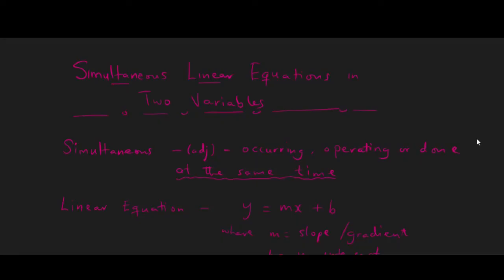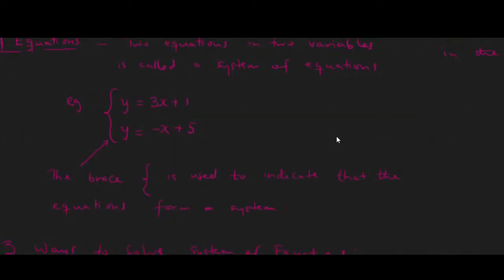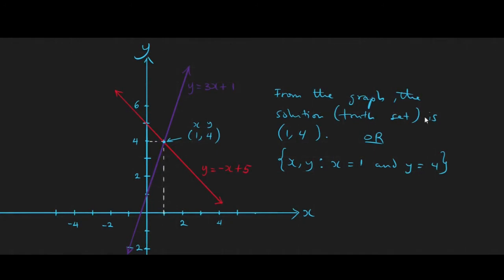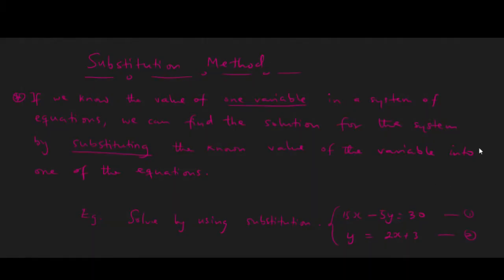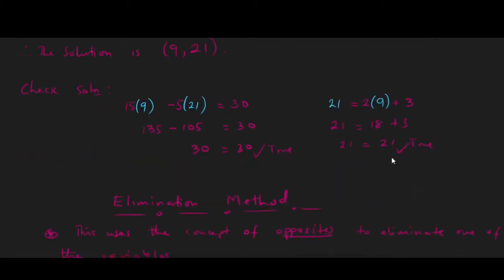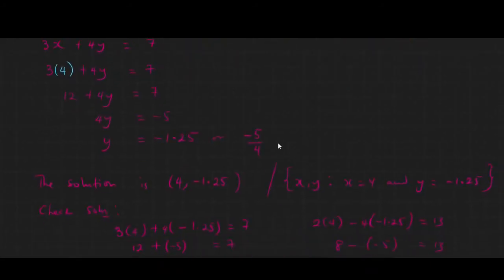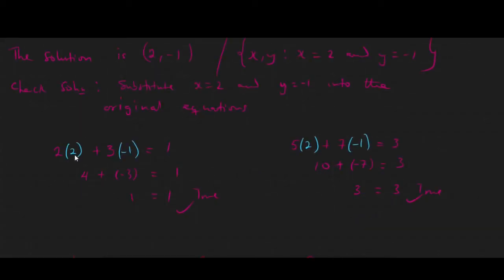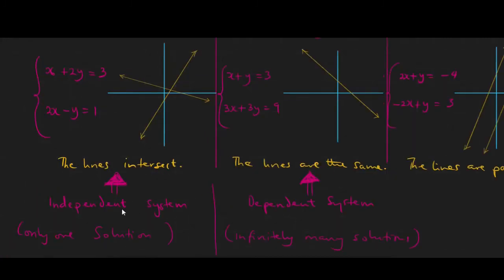WASSCE CORE MATHS Simultaneous Linear Equations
Simultaneous Linear Equations as covered in the WASSCE/SHS syllabus of West Africa (grades 10 to 12)

This topic is also referred to as Systems of Linear Equations